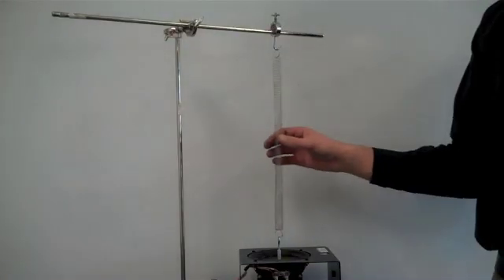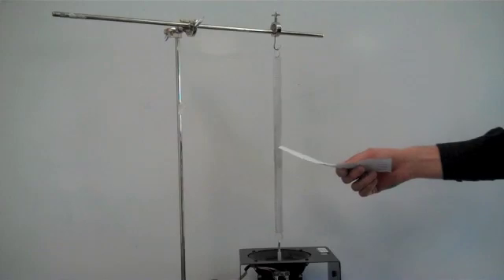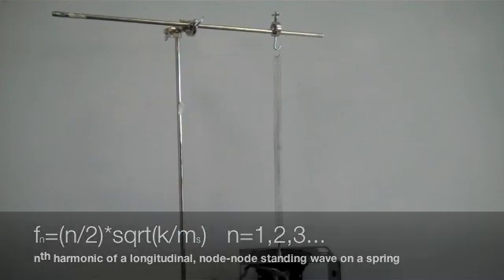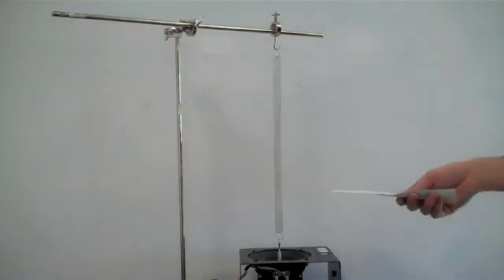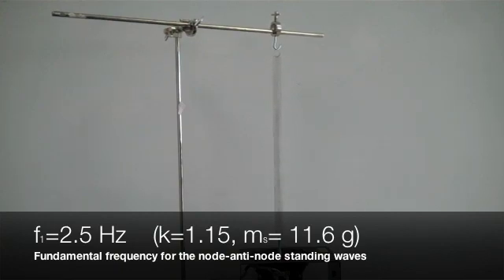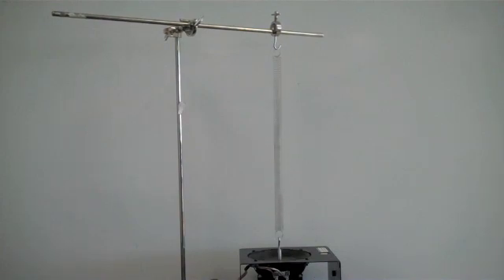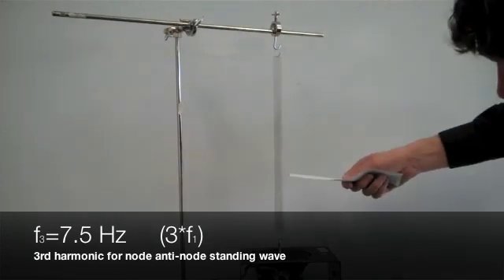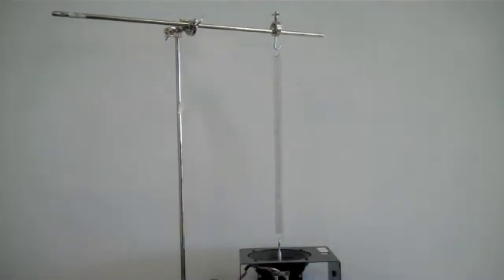Longitudinal standing waves on a spring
This video shows longitudinal standing waves on a spring, including how to find nodes and anti-nodes. A brief discussion on the theory of the standing waves is included, though more is available